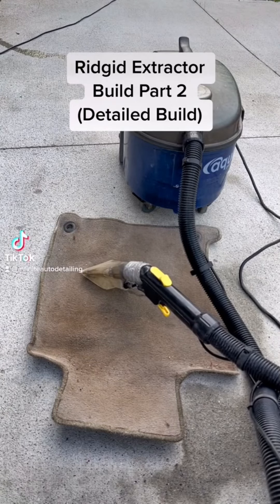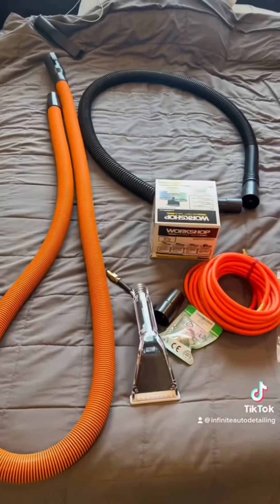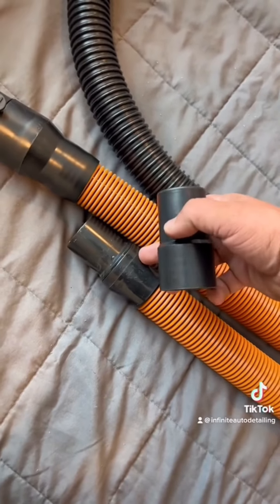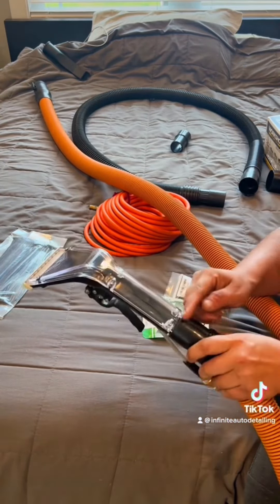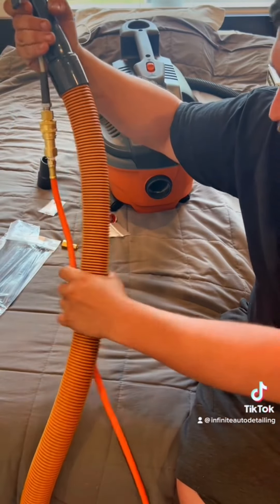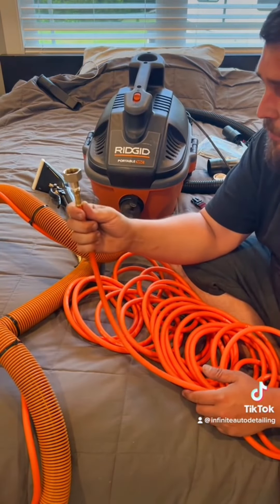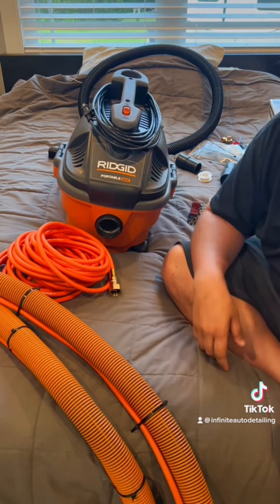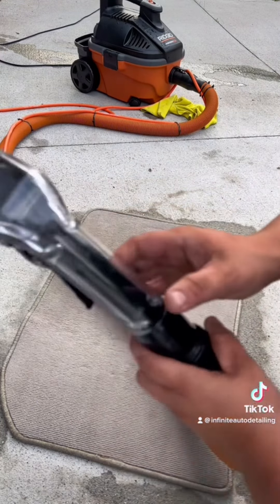Ridgid ShopVac Extractor build, thanks to @HawaiiDetailing / (detailed and adjusted build.)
This is a detailed build of Hawaii detailing extractor build. I made a few adjustments that I think will do a slightly better job.

Also explaining as to why building your own extractor may be a better option for you. Aswell as explaining basic concept of extractors, so you can build and use other parts and attachments you’d like!

Certain parts are gone from the Amazon store so I updated the list :